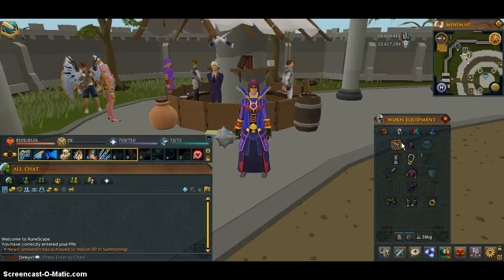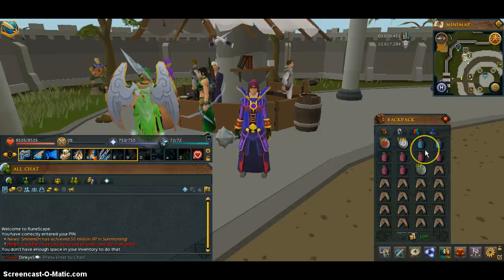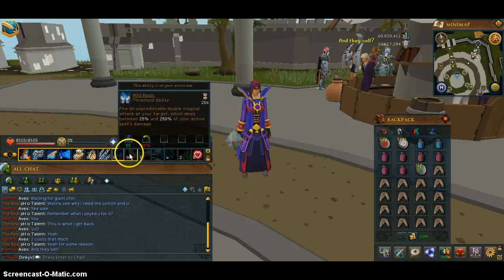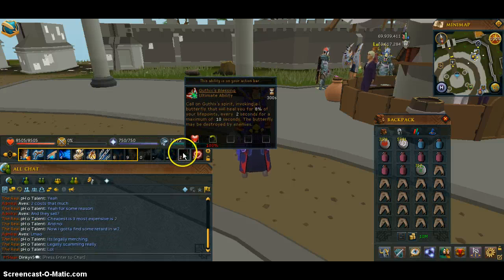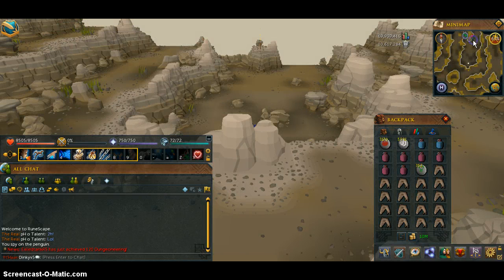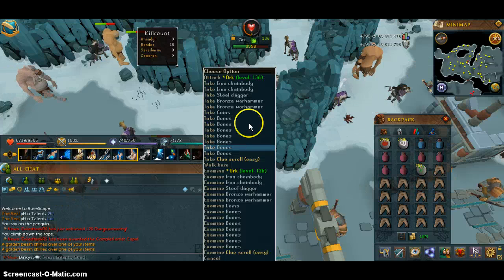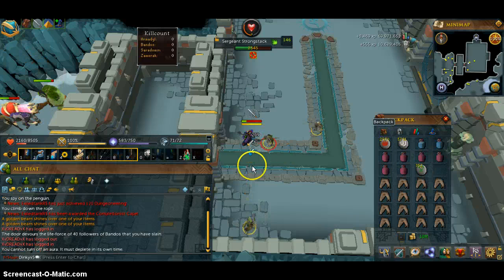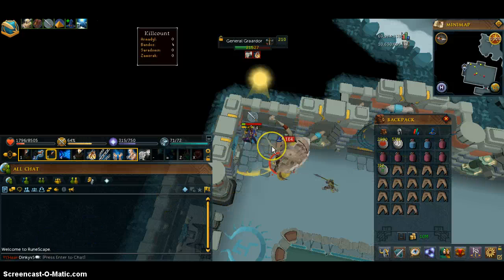Low Level General Graardor guide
a guide to bandos god wars dungeon for low level players with no overloads or soulsplit.